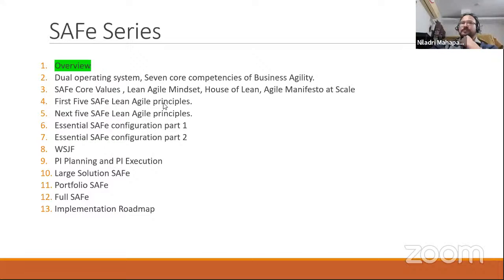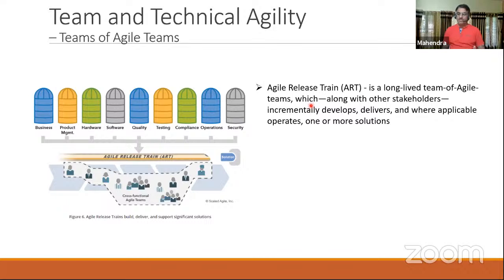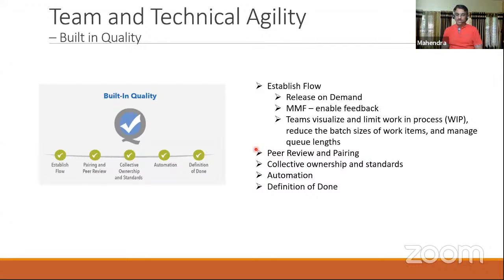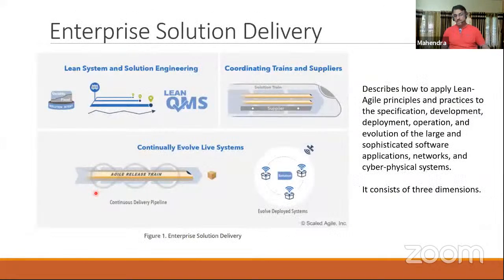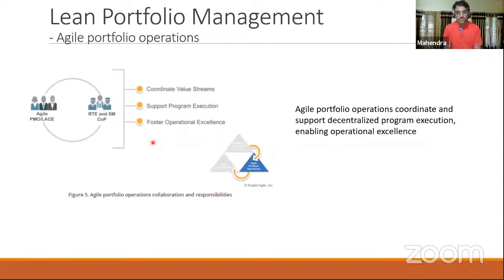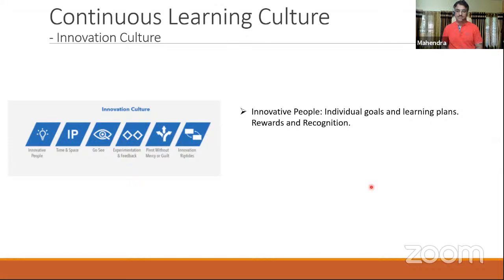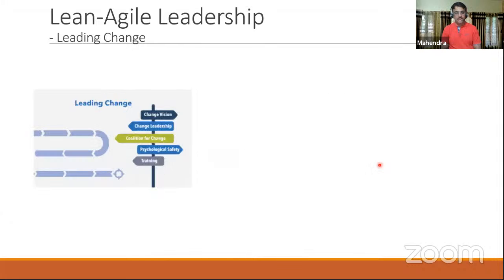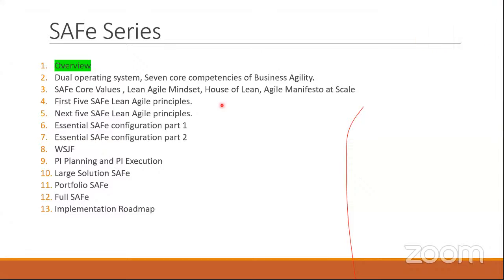Agile Digest : SAFe Webinar Series - Episode 1 (7 Core Competencies)